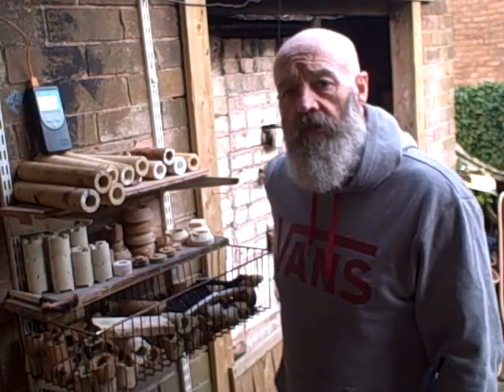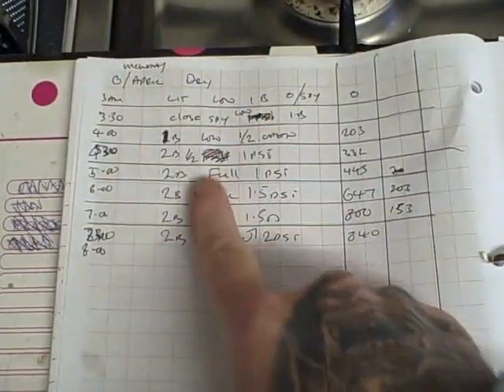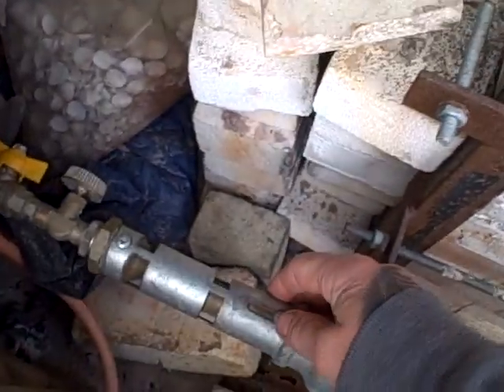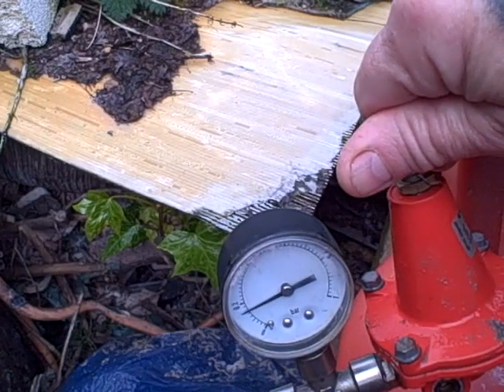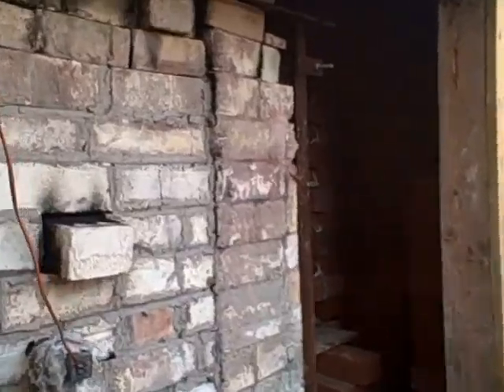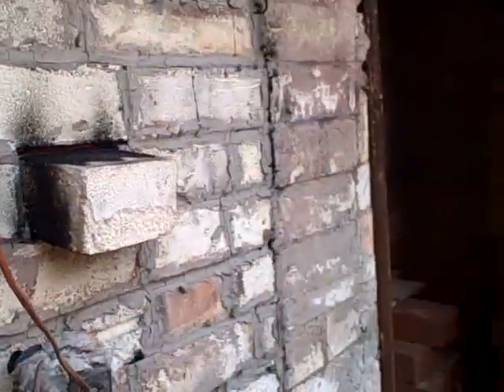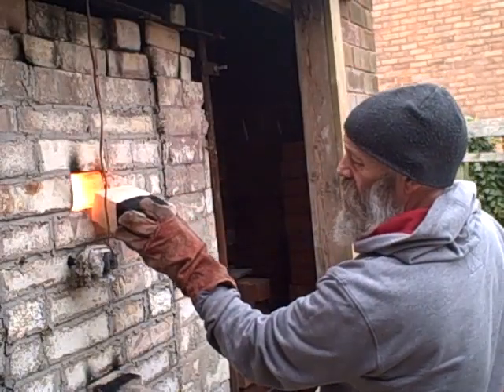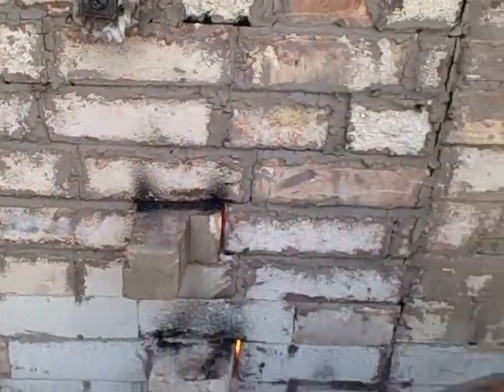coping with corona video diary day 13 reduction firing the kiln